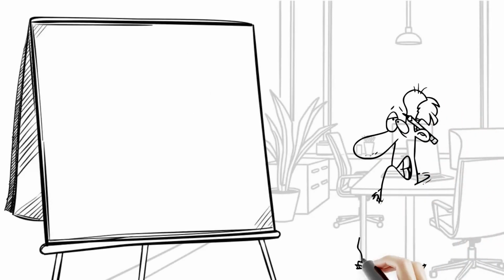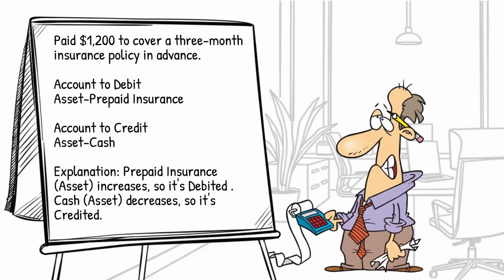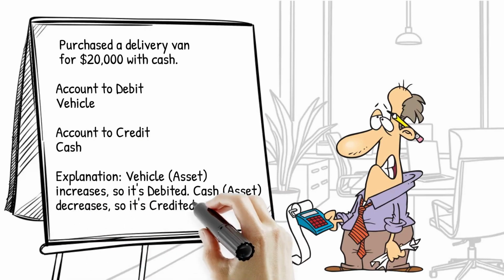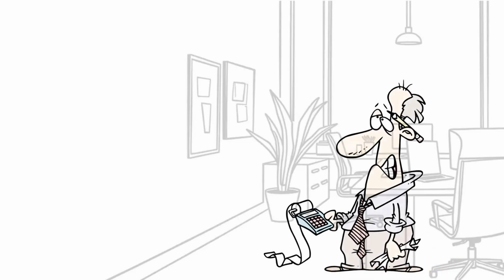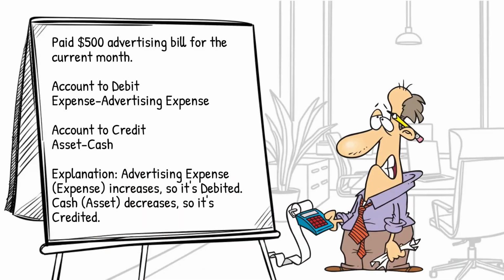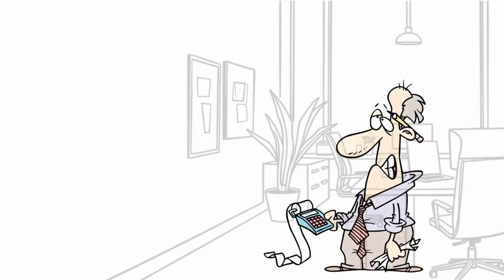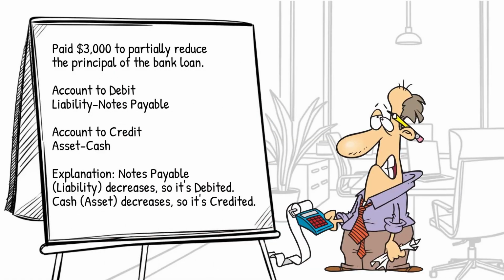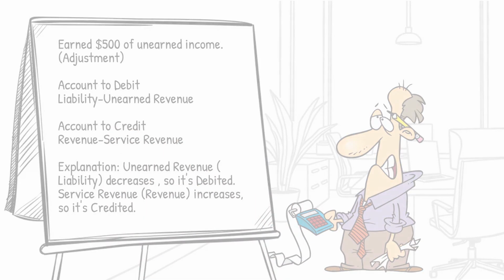Talking Bookkeeping Transactions Quiz 1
This exercise tests your knowledge of recording transactions by identifying accounts and using the debit and credit rules.

The exercise presents a transaction and your job is to identify the appropriate major type of accounts such as asset, liability, equity, revenue, expense, or draws and whether to debit or credit the accounts.
You can also take a stab at identifying the associated detail accounts such as cash, inventory, and office supplies, etc. Note: the actual title of the detail accounts may vary as many businesses have different account titles for identifying their detail accounts (chart of Accounts).